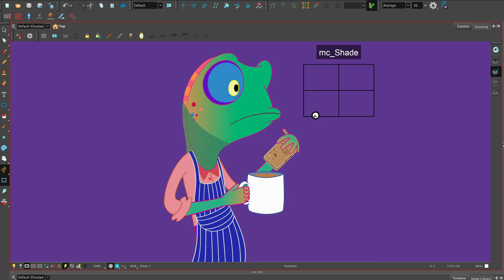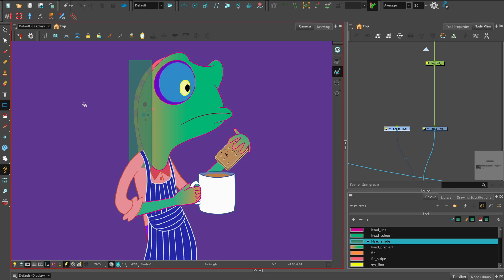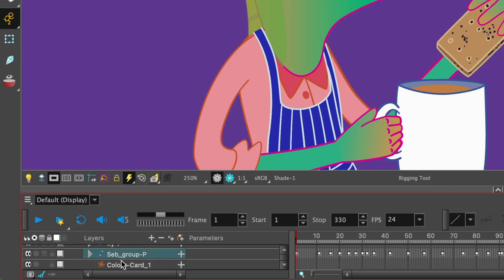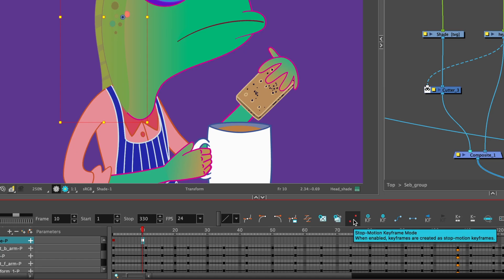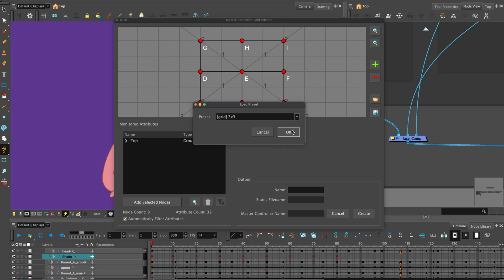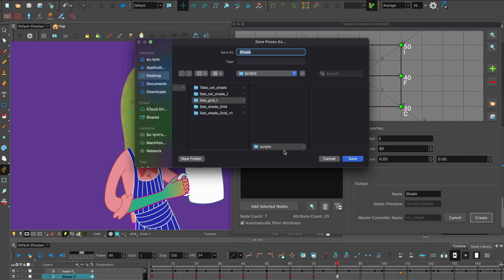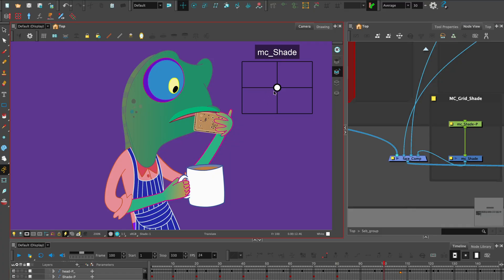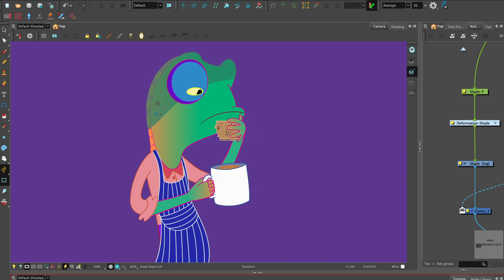Cel Shading with Master Controllers in Toon Boom Harmony 24 | Step-by-Step Guide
In this tutorial, I’ll show you how to use Master Controllers in Toon Boom Harmony 24 to streamline cel shading, a technique often used in anime. You’ll learn how to set up and automate shading for a polished, professional look.

Timestamps:

00:00 Introduction
00:18 Build your shadow
01:18 Keyframe
01:58 Master Controller Grid Wizard
03:03 Adjust the Master Controller
04:05 Wrap up